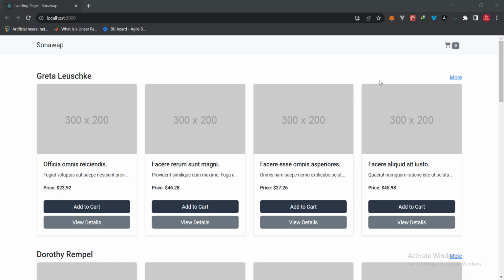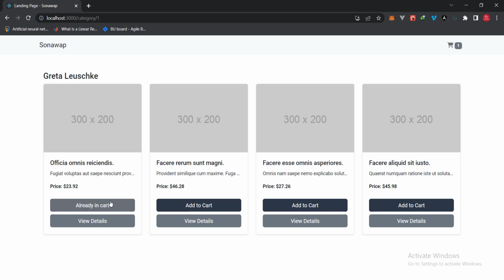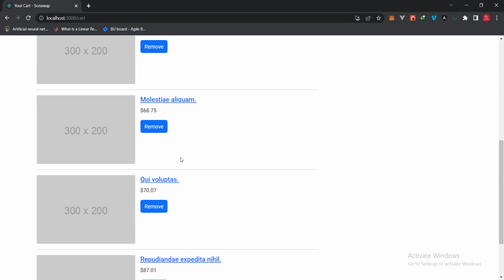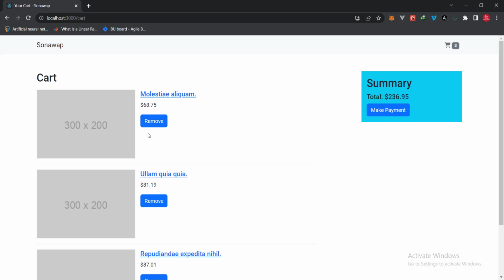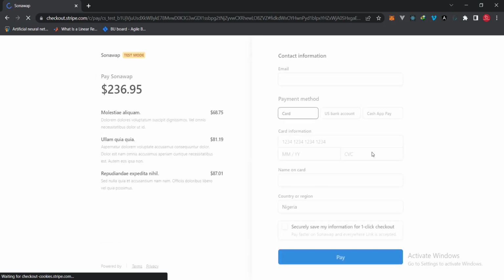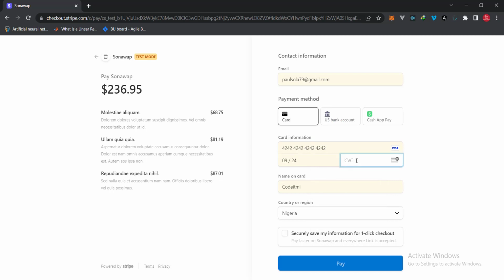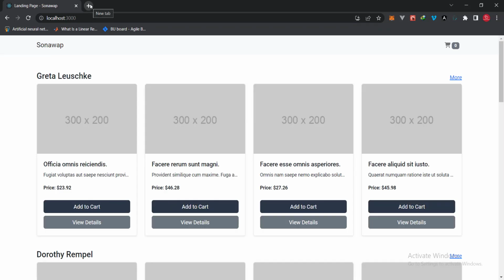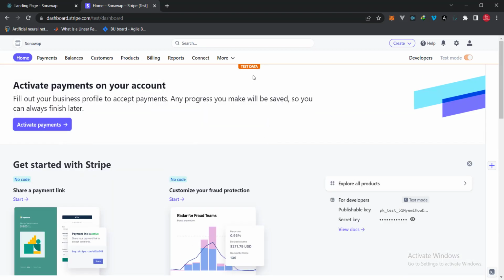Part 1 - What are we building: Mastering E-commerce Development: Building a Shopping Website